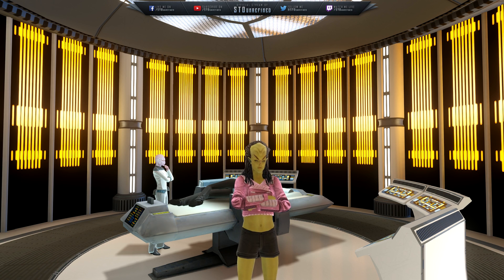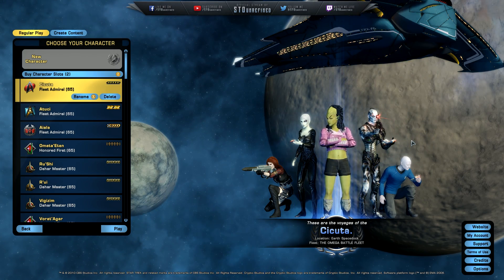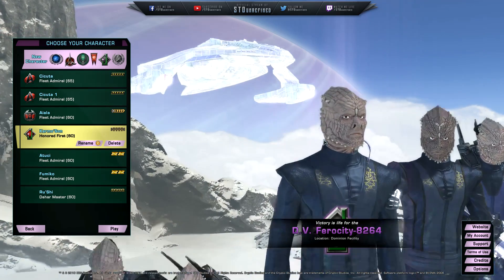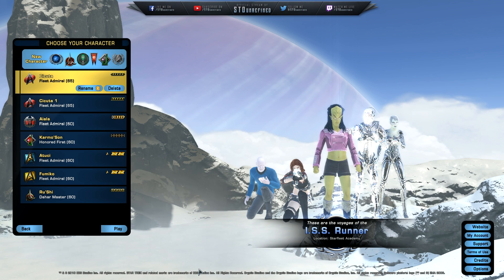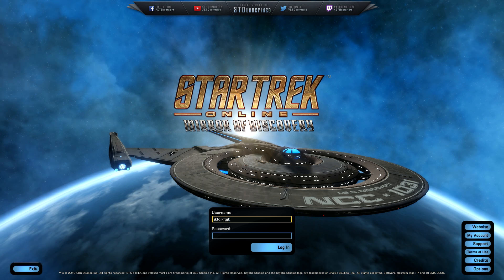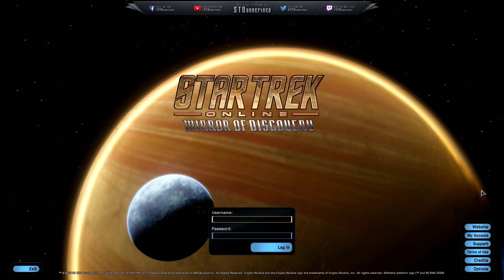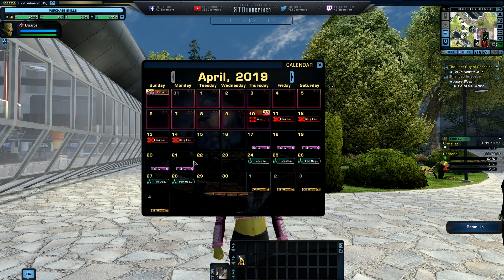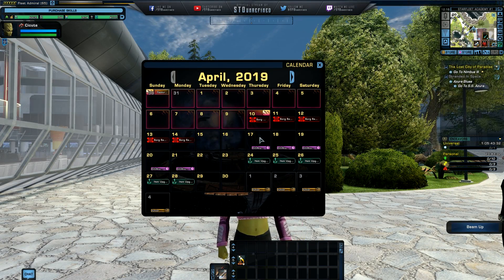New content coming up, soon – Star Trek Online